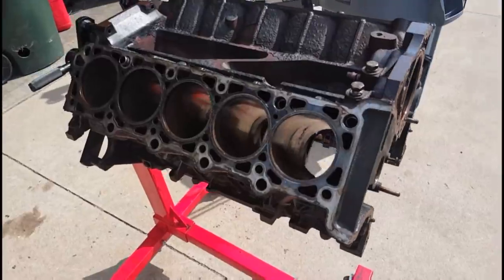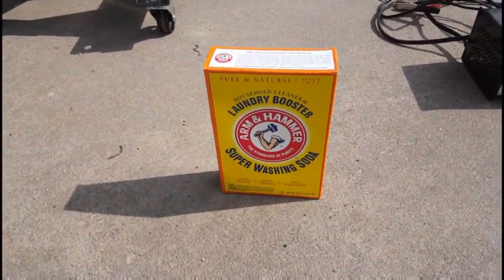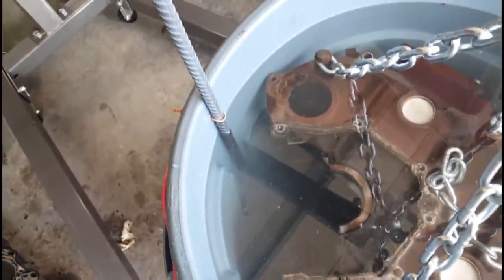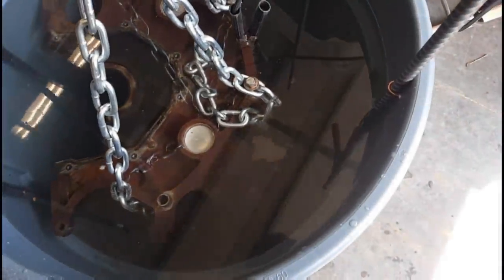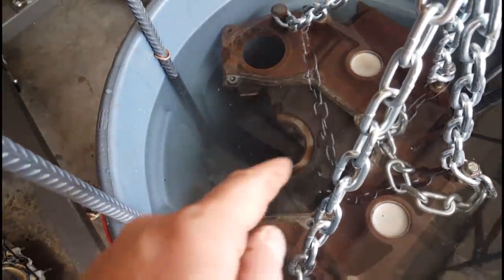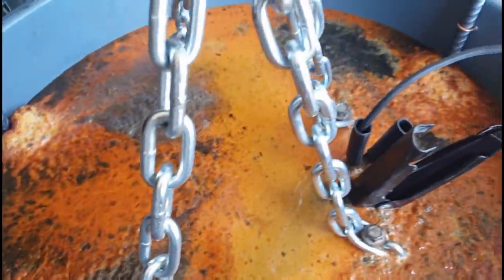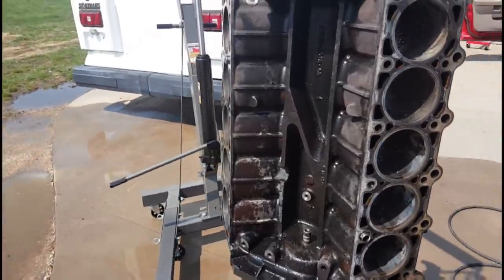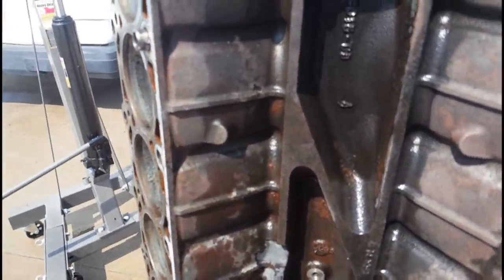1998 Ford 6.8L V10 Engine Block Electrolysis - Part 2 of 3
Part 2 of 3 - How we used electrolysis to clean our 1998 Ford E-350 6.8L V10 engine block!